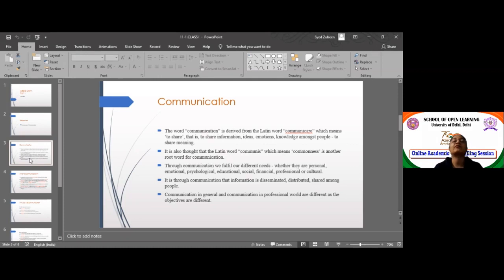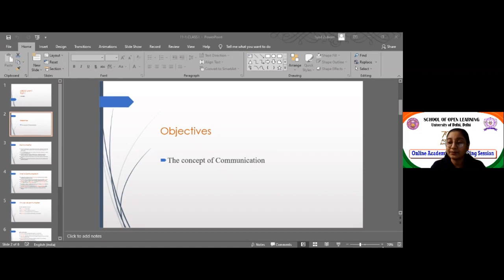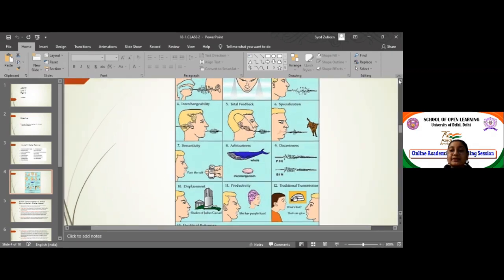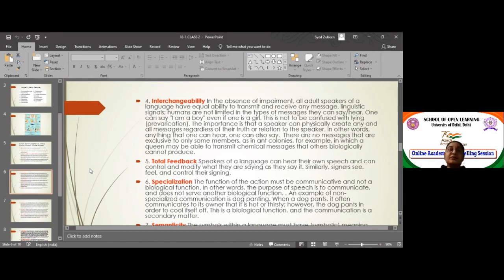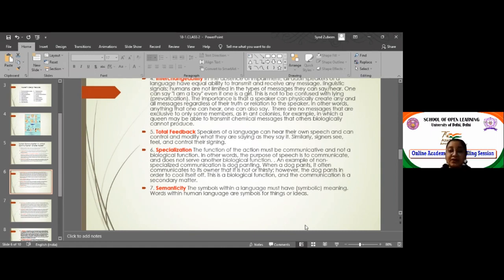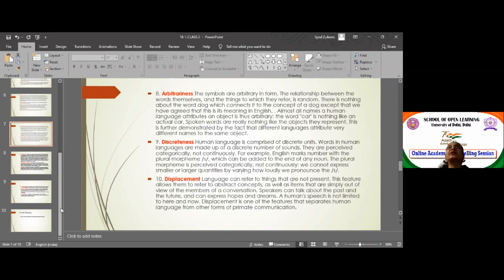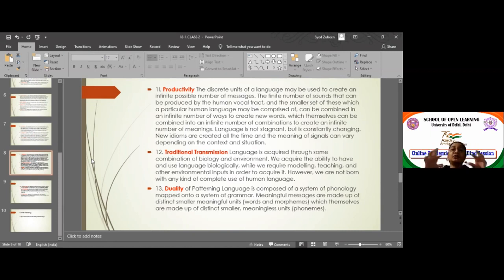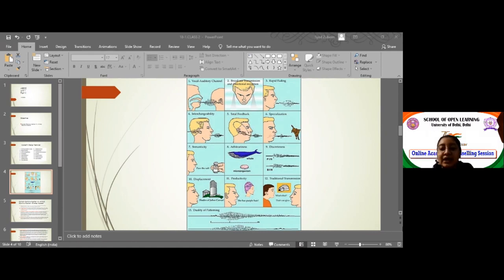DU-SOL- English (AECC) / Lecture-2📚📚📚